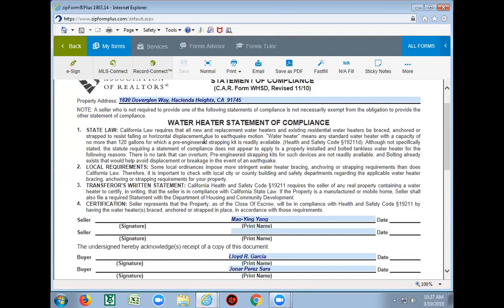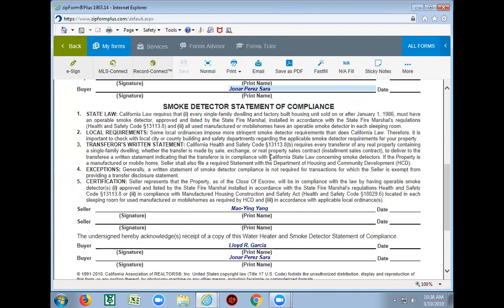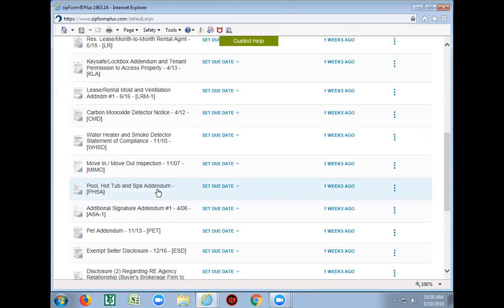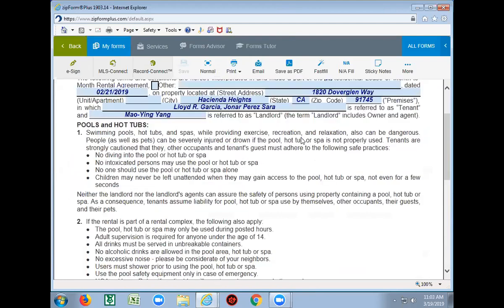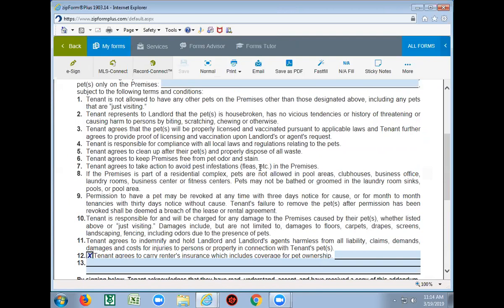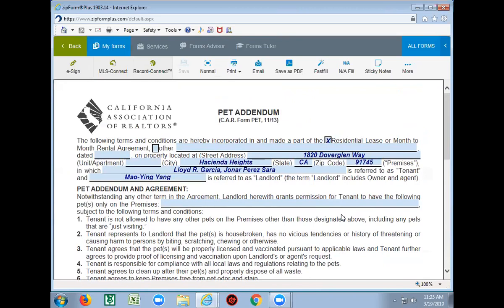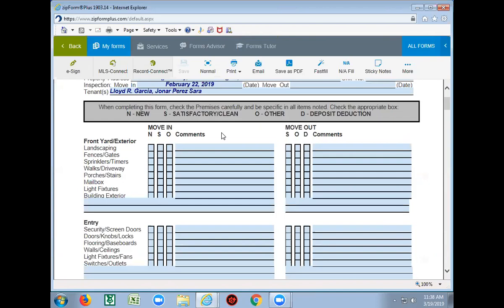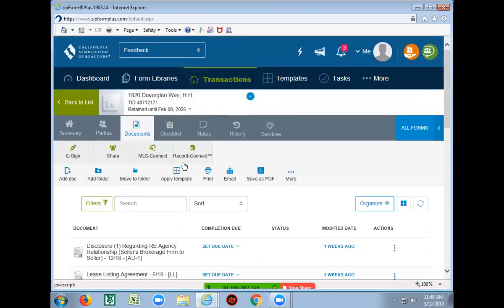Statement of Compliance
C.A.R. Form WHSD, Revised 11/10